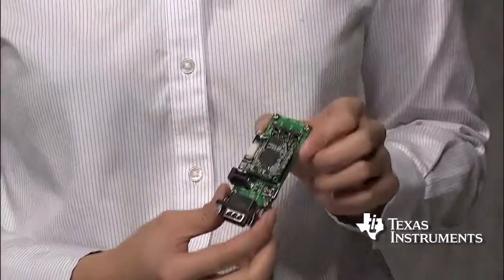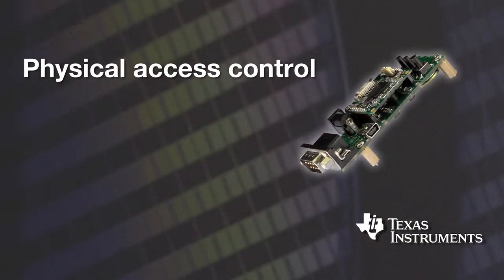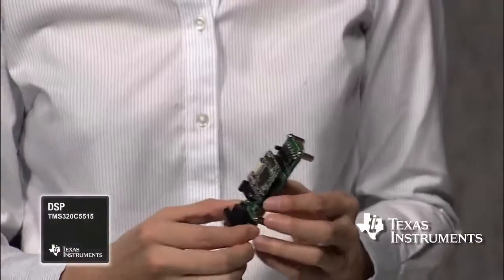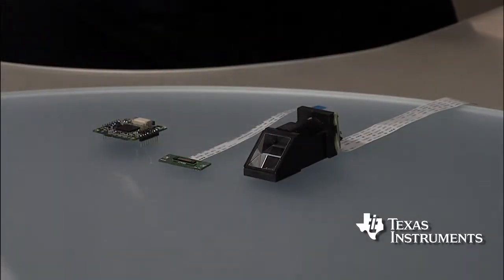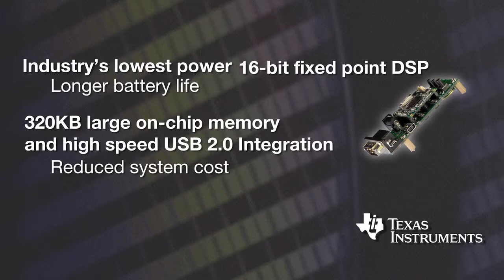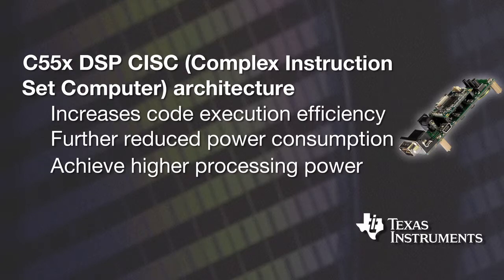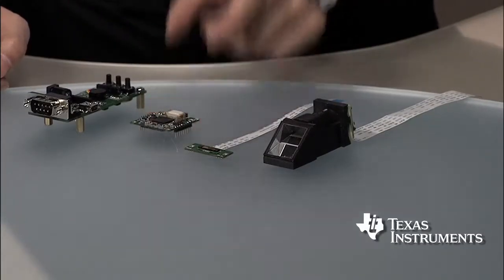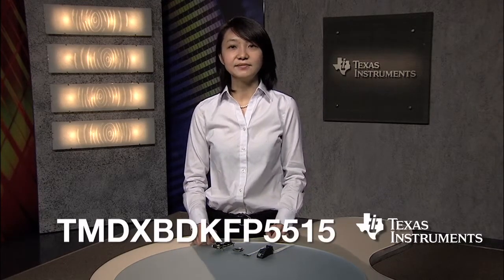C5515 Fingerprint Development Kit Overview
In this video, you will be introduced to the new TMS320C5515 Fingerprint Development Kit. The C5515 Fingerprint Development Kit is based on TI's latest C5515 low power digital signal processor and is a complete signal chain solution to help manufacturers and developers to add fingerprint authentication features into their product faster.